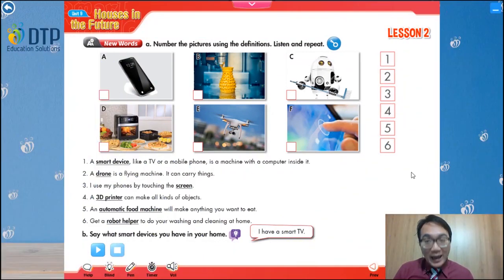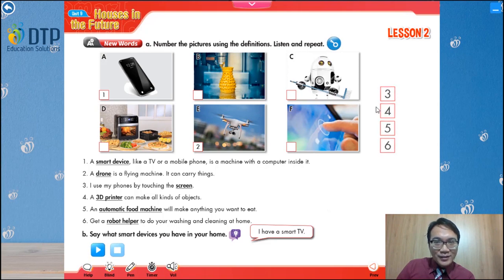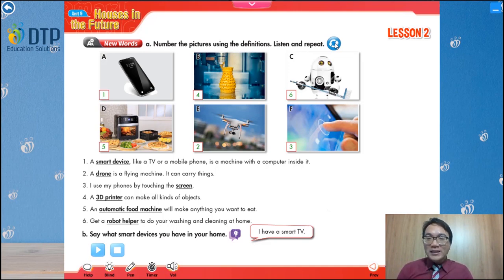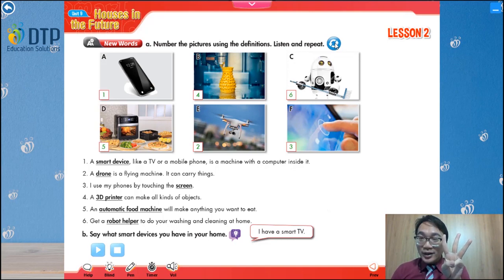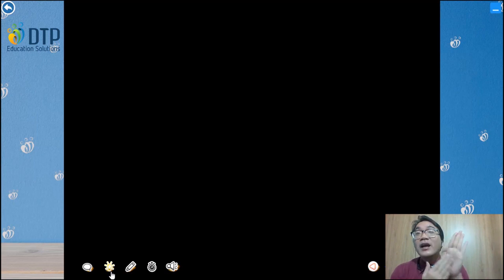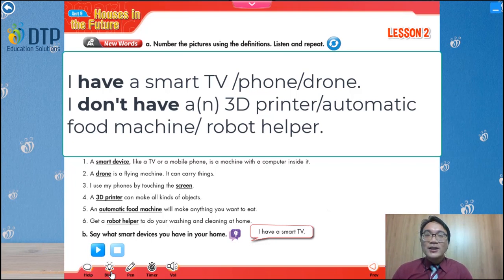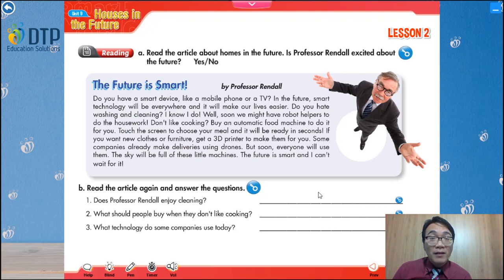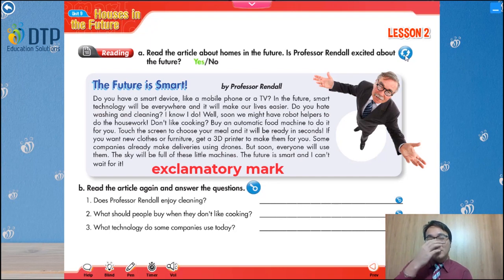Unit 9 Houses in the Future Lesson 2 1